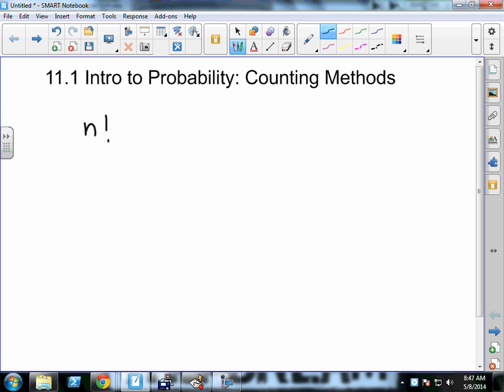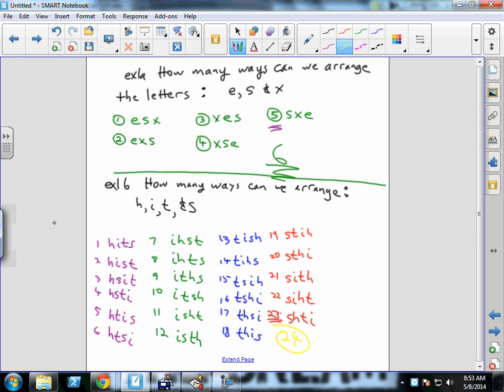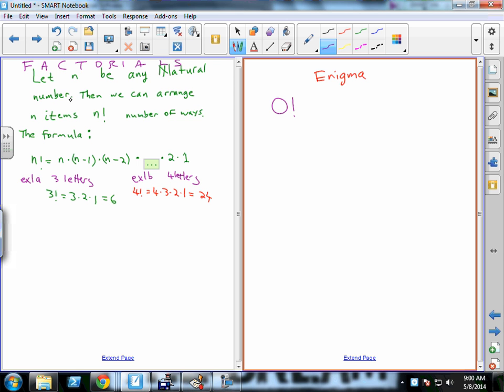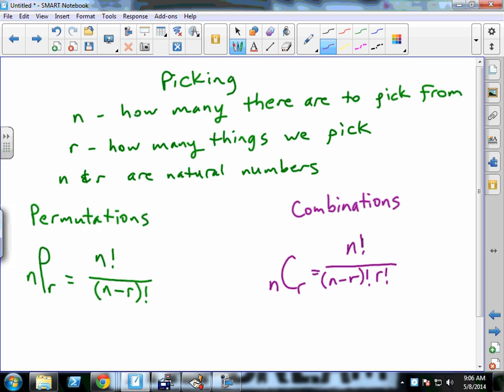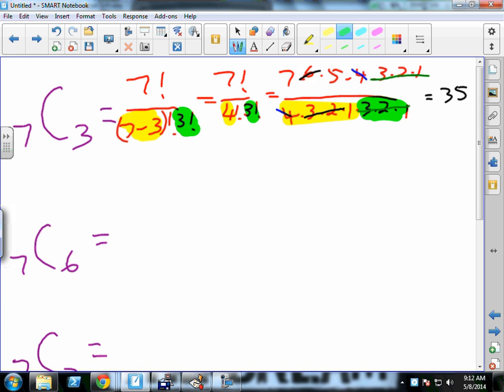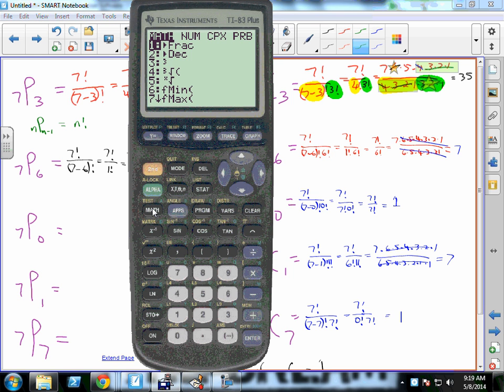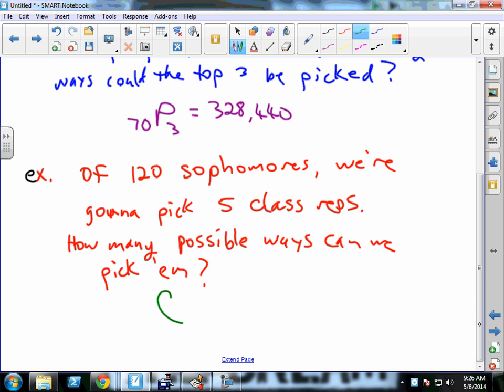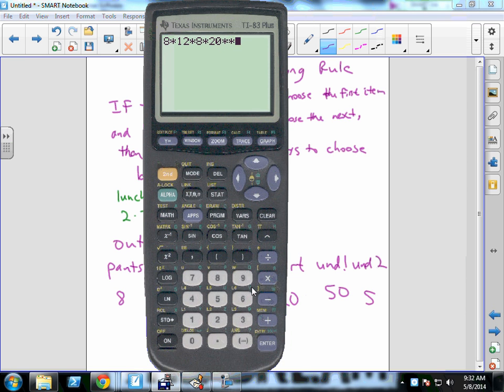Minnick algii 11 1 notes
Intro to Probability, factorials, permutations, combinations